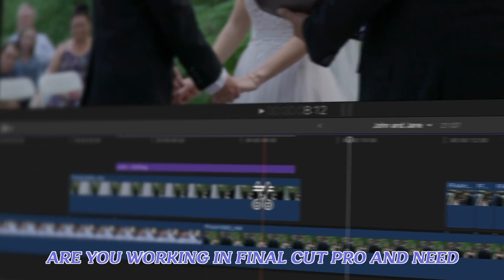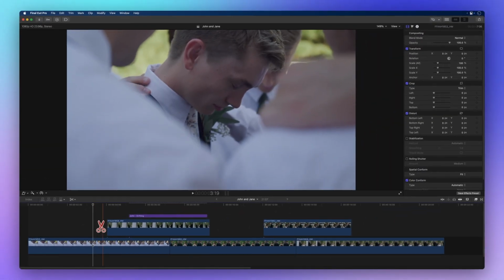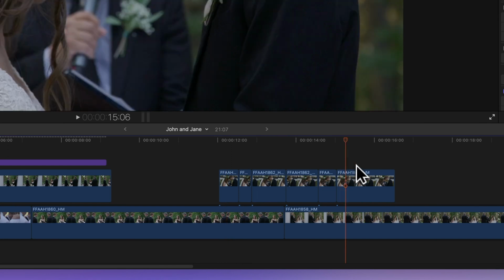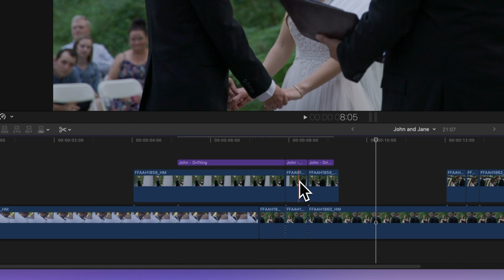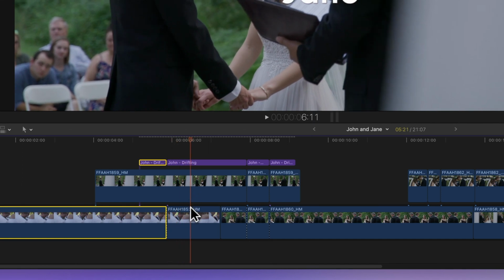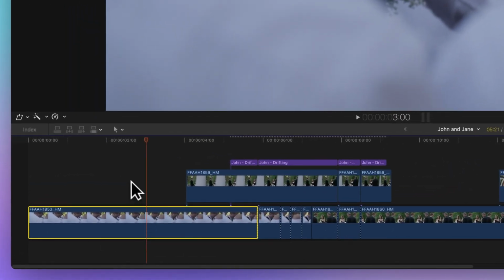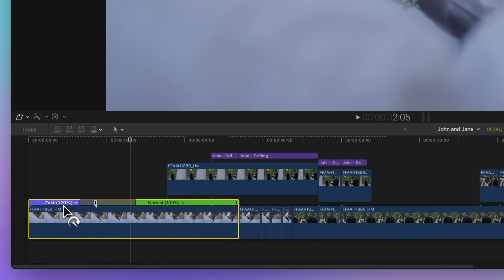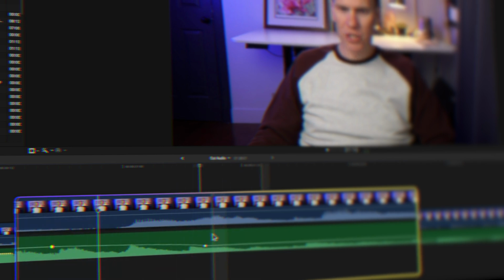How to Cut or Trim Clips Using the Blade Tool in Final Cut Pro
Are you working in Final Cut Pro and need to trim your clips quickly and efficiently?  Well, you're in luck because we're about to show you how to do it like a pro!

00:00 - Intro
00:10 - Keyboard shortcut
00:36 - Temporary blade
00:56 - Trim multiple clips
02:01 - Speed cut
02:45 - Outro